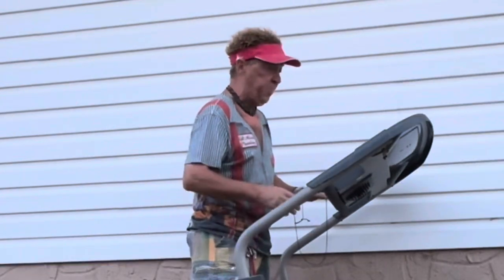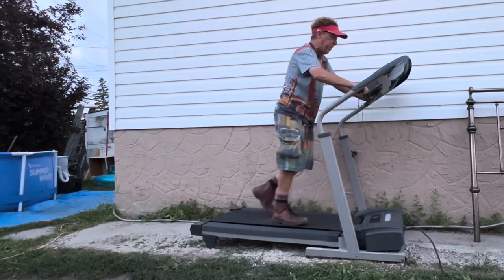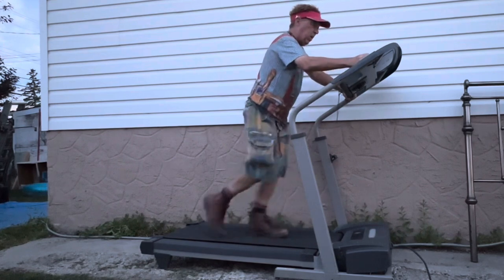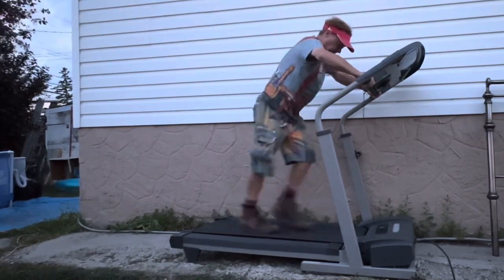Smack down!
He’s at it again trying out another alley find. After lugging this unit all the way home he had to try it out and I was there to video him trying it for the first time.
His first attempt landed him bruised and battered but that don’t stop him. Even though he was a little gun shy he jumped on it again and with my direction he survived the experience.

Izyferreel is quick witted and you really have to listen closely and watch a few times to catch it all.
This videos make me laugh so much.